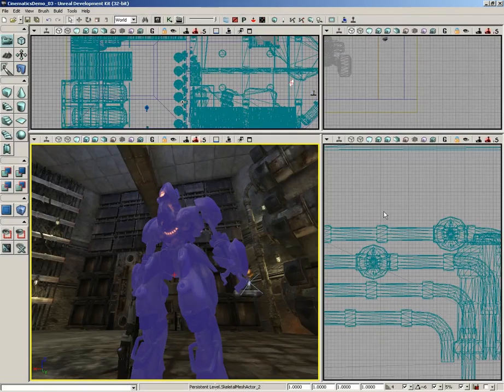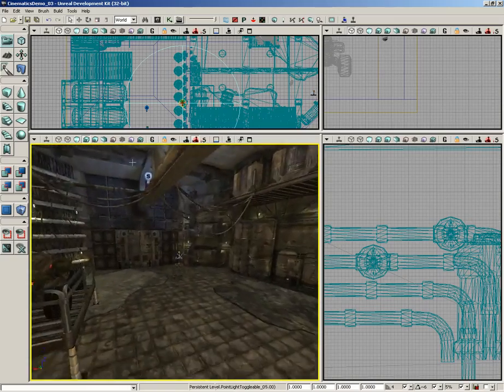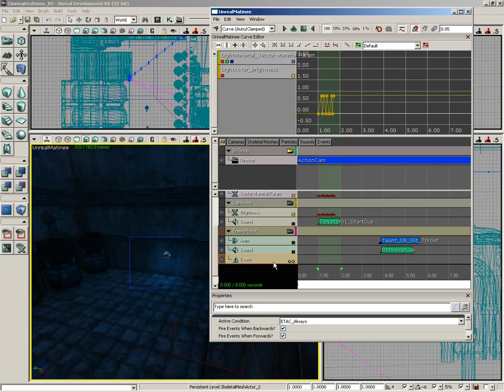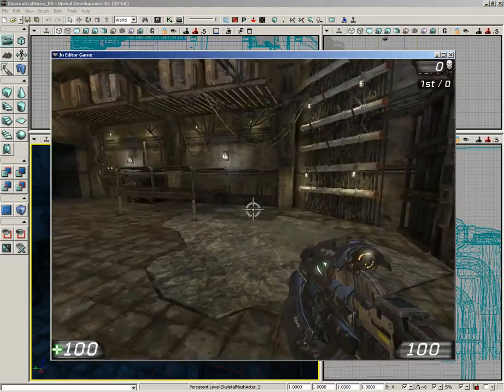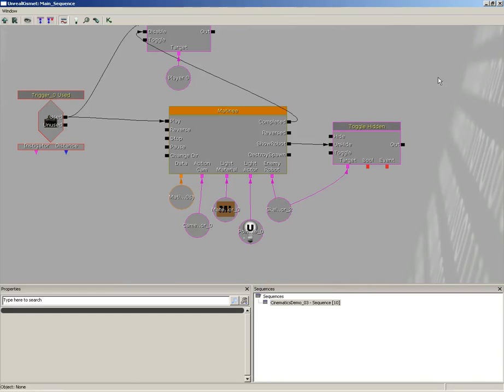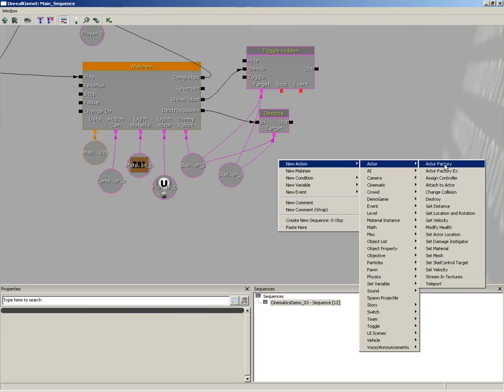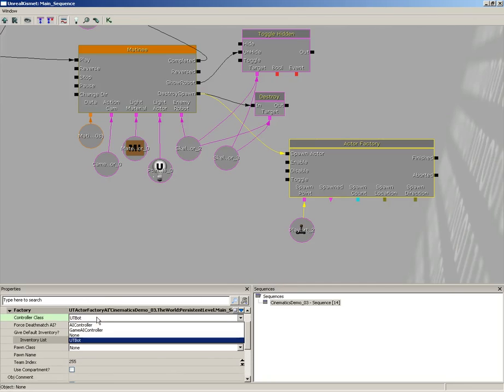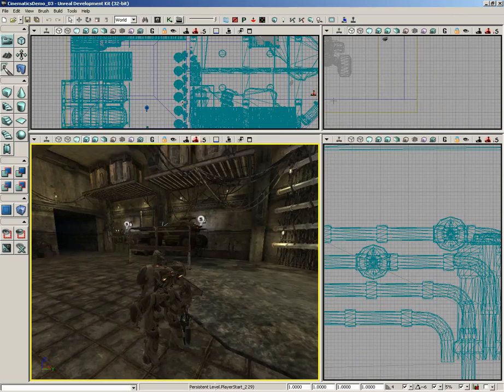14 Cinematics 008 SpawningBot